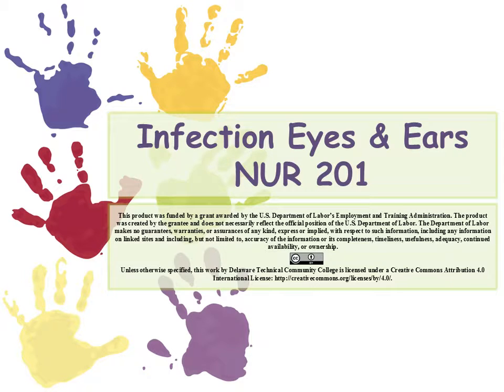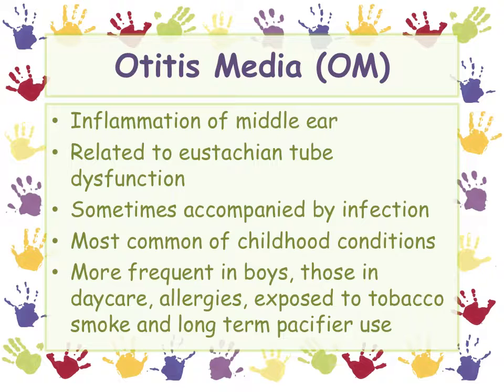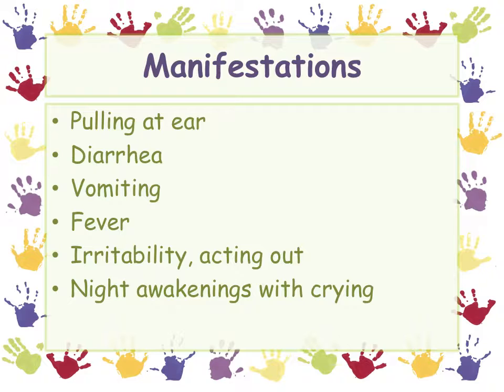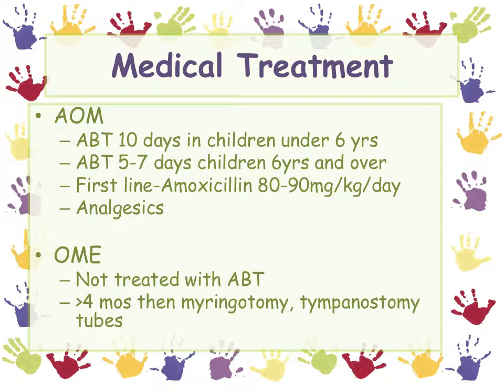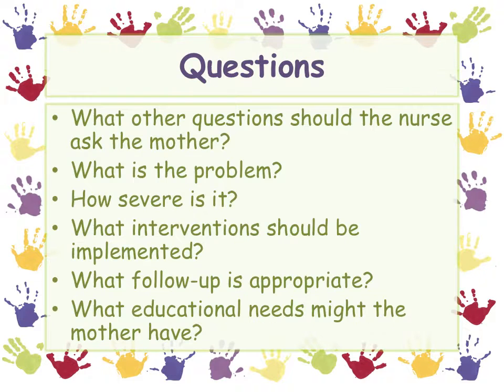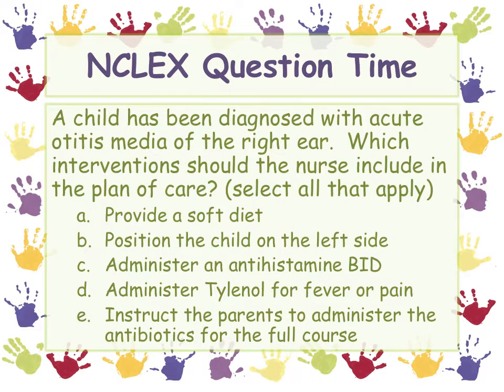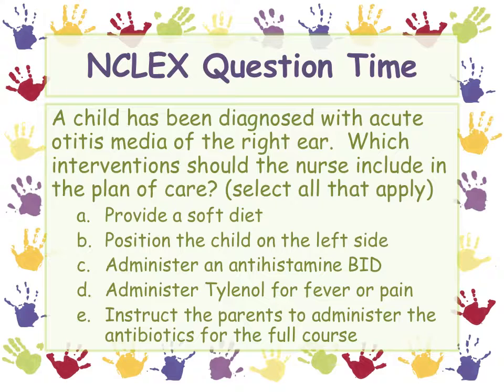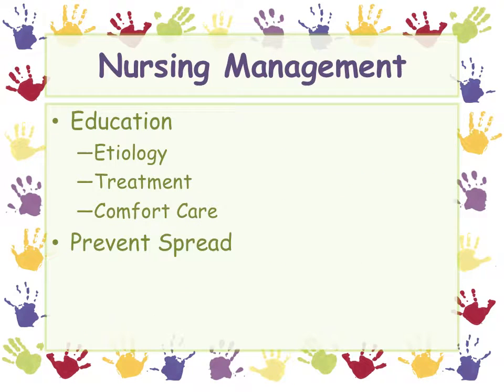NUR 201 Module 3 Infection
NUR 201 Module 3 Infection is a lecture capture video for Delaware Tech's Associate Degree Nursing program (NUR 170 course).